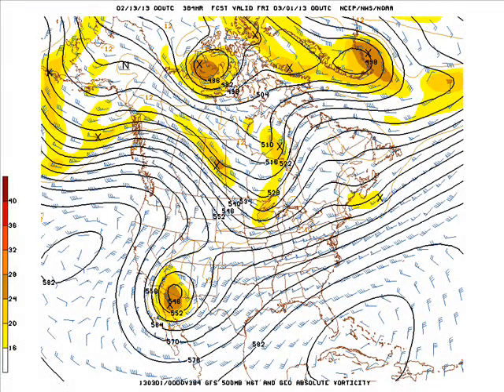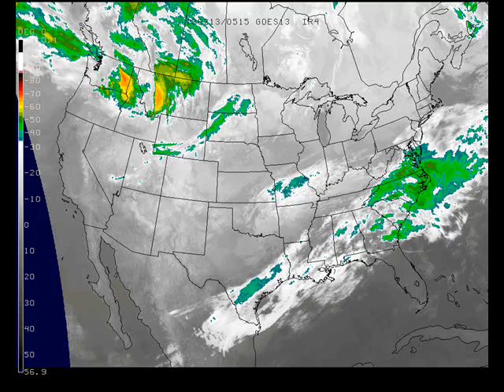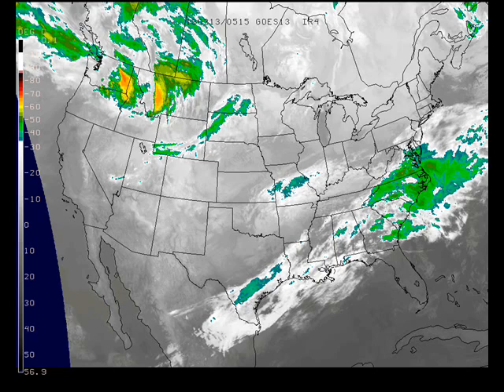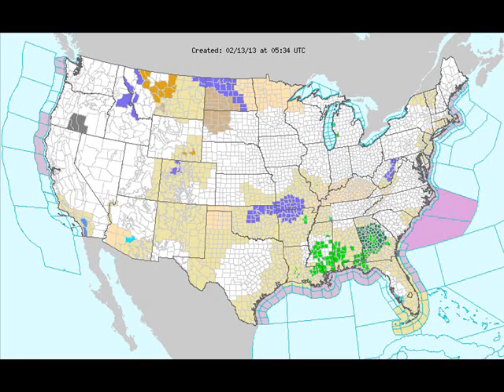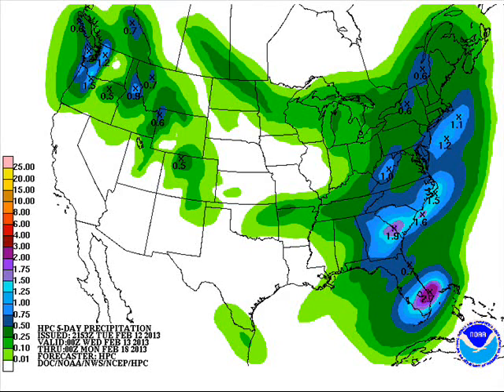Iowa Weather Report February 13th 2013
Iowa Weather Blog's Iowa Weather Report looking ahead at Forecasts and trends off the 00z GFS Model Run with the 48 hour regionwide forecast. The music in the forecast section is titled "Breaking Free" last used January 27th.